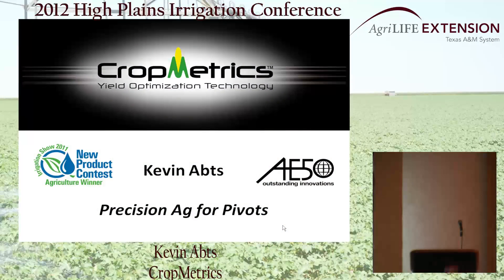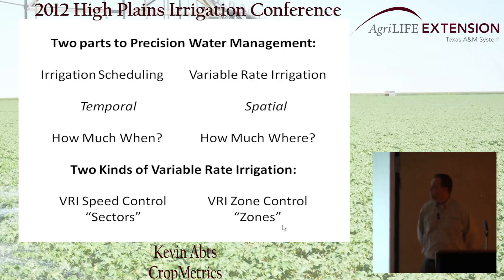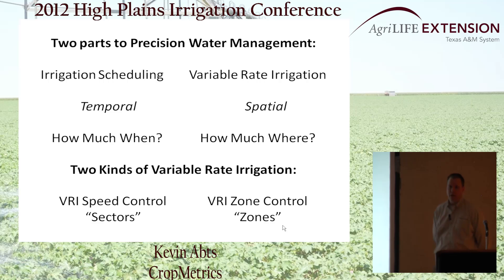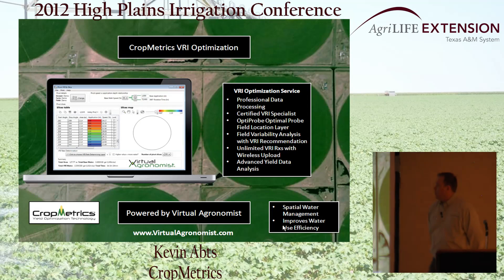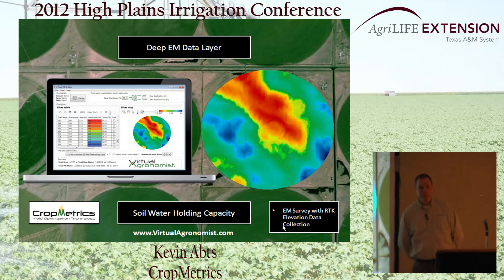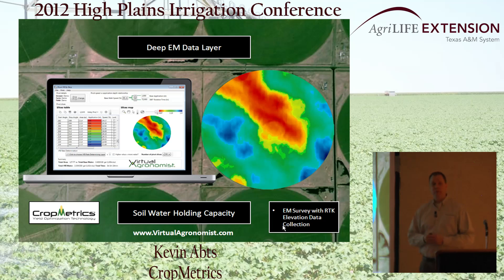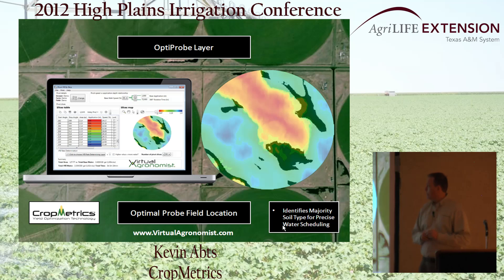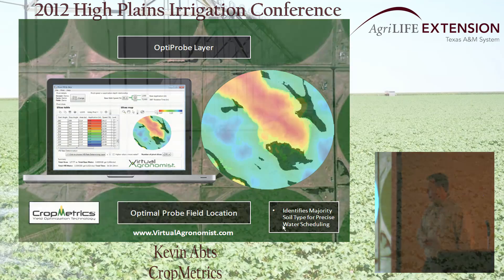HPIC 2012 Kevin Abts (Part 1 of 4)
Mr. Kevin Abts VP of sales and marketing, CropMetrics presents on the topic of the Crop Metrics Variable Rate Irrigation at the High Plains Irrigation Conference in Amarillo, Texas on 19 January 2012 Part 1 of 4